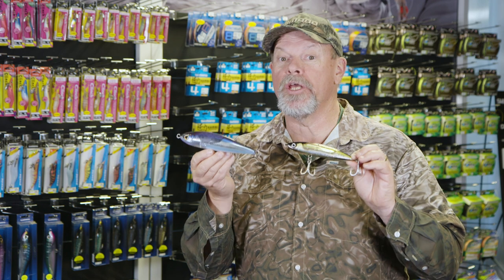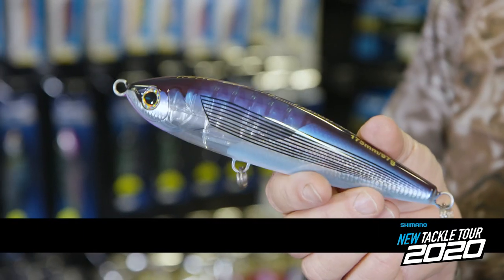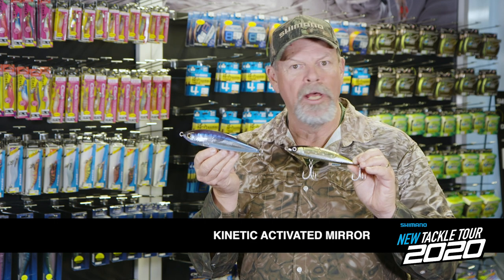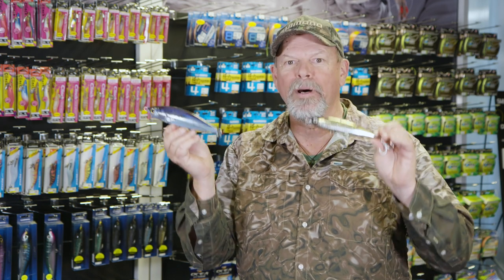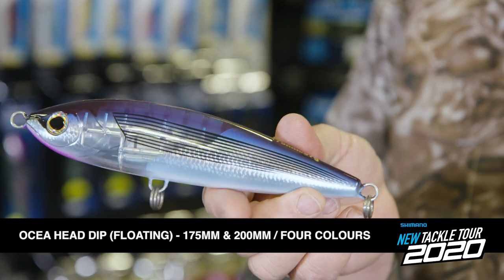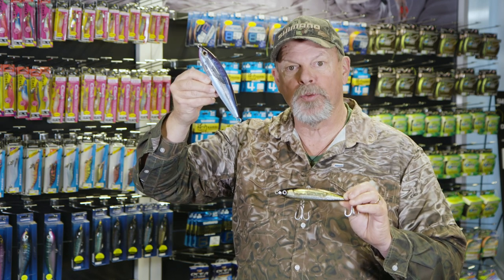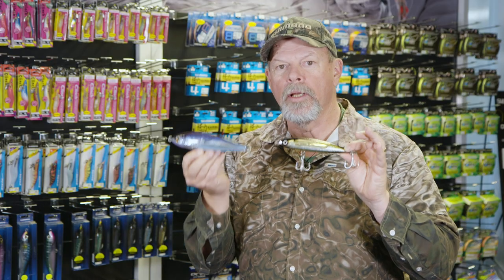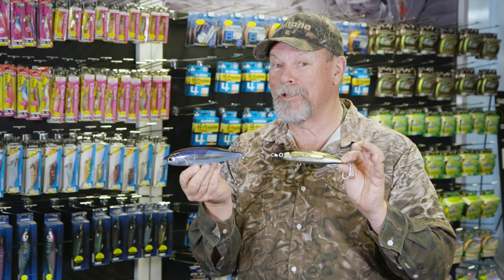NEW FOR 2020: Ocea Sardine Ball & Head Dip FlashBoost Stickbaits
The new Ocea Sardine Ball & Head Dip stickbaits both employ the new patented FlashBoost system and a through-wire construction. The Ocea Head Dip also utilises the AR-C Long Cast system.

Ocea Sardine Ball: 150mm | 71g
Ocea Head Dip: 175mm & 200mm | 97g & 135g respectively

Available September 2020